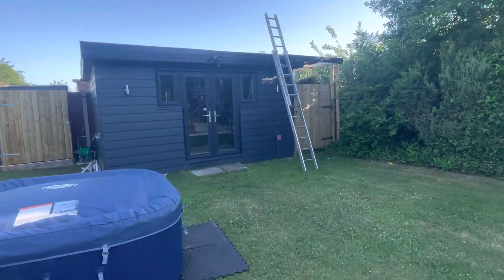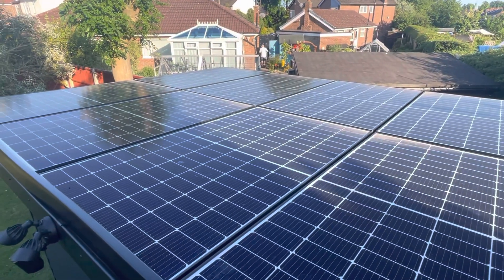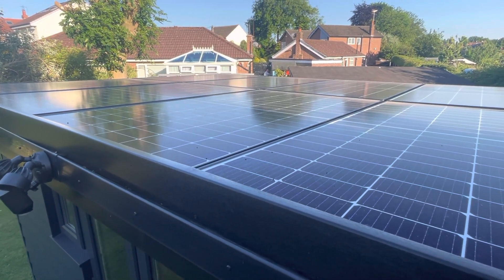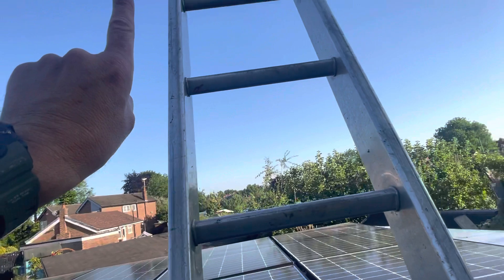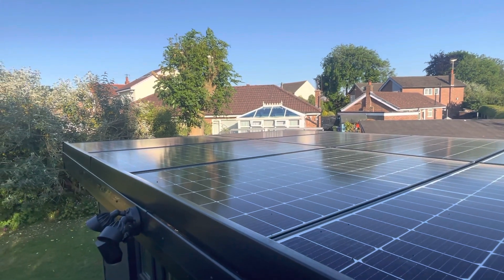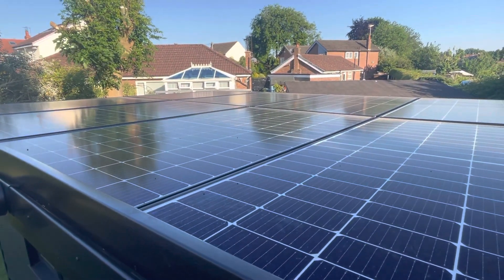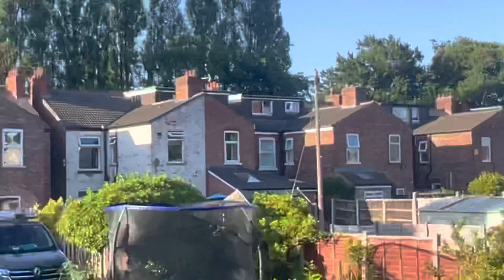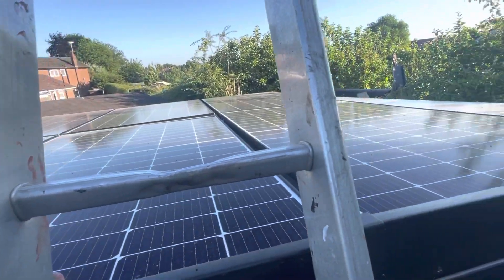Can You Lay your solar panels flat Horizontal ? Quick Answer Watch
Can you lay your solar panels flat or horizontal find out in this video we have had no problems or issues make sure the water runs off though
My panels are on an angle of 4° not a lot
Why do they work so well watch the video and find out